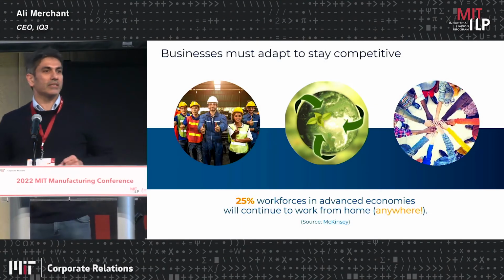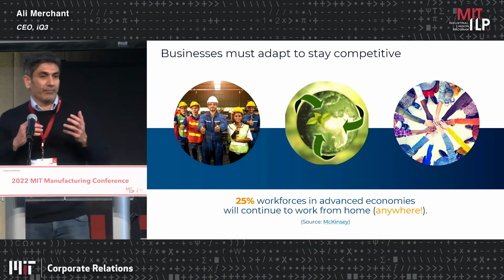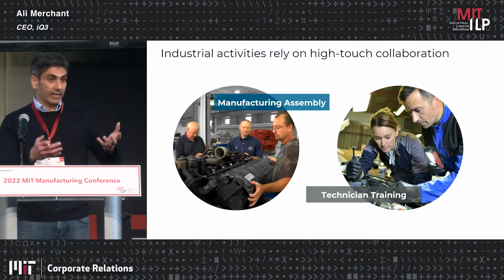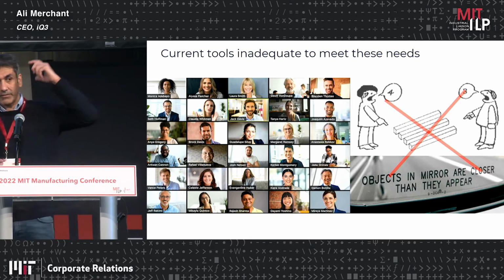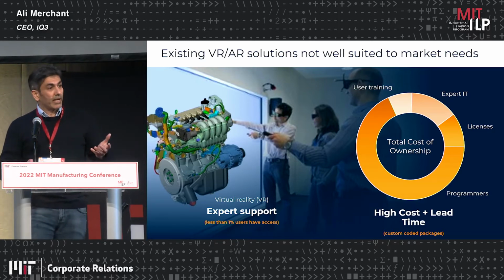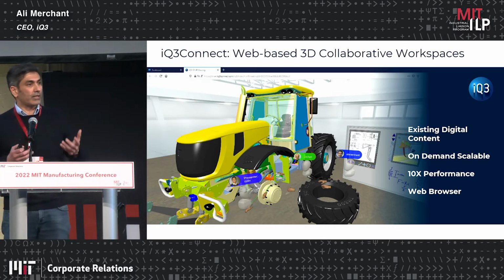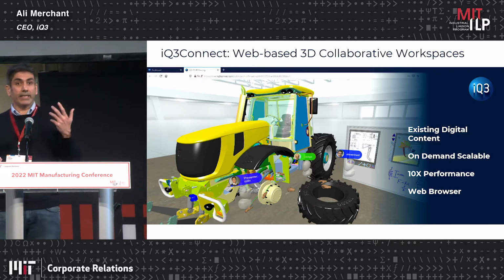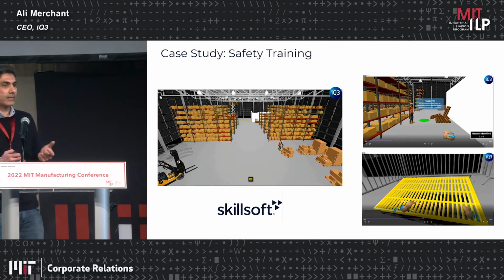2022 Manufacturing Startups iQ3Connect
Ali Merchant
Co-founder and CEO, iQ3Connect